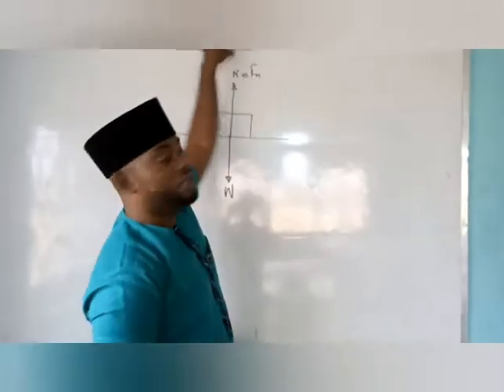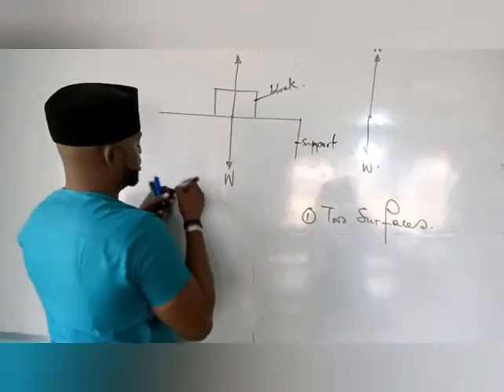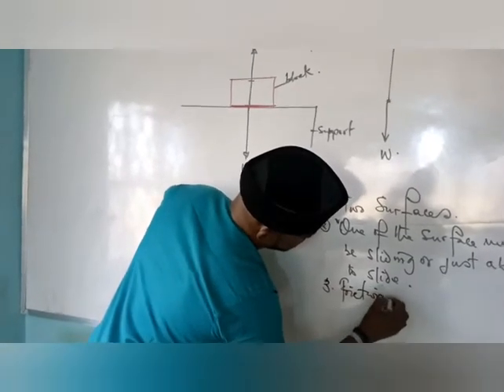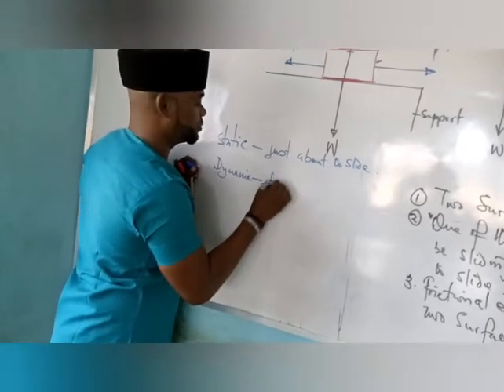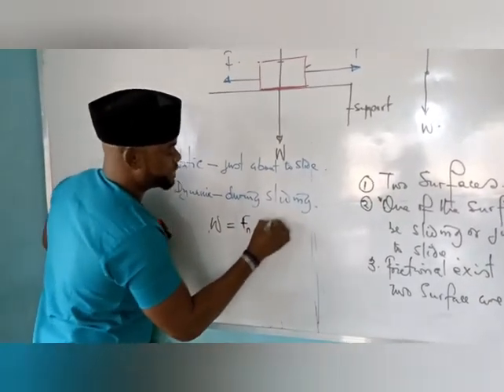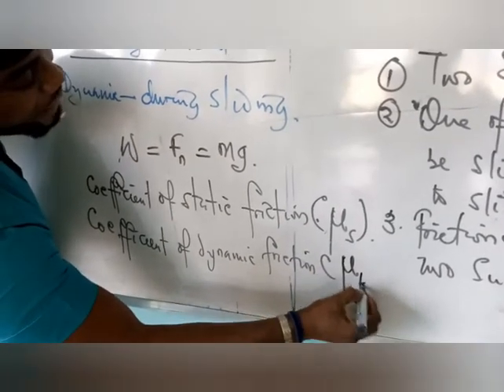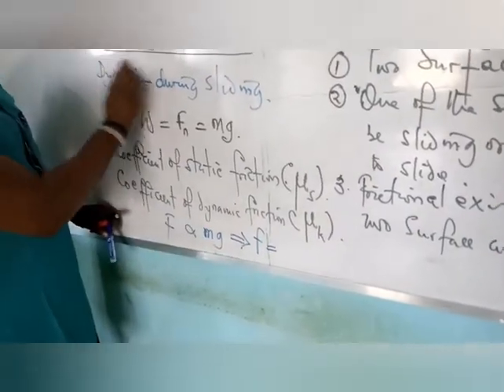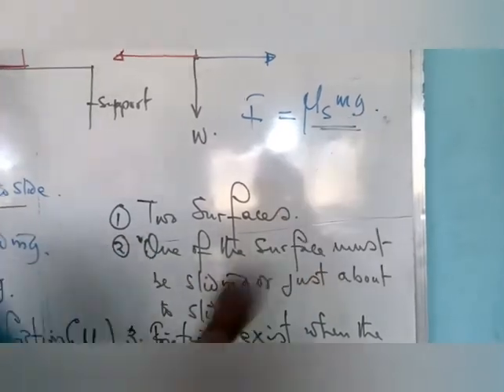FRICTIONAL FORCE: Static and Kinematic Friction